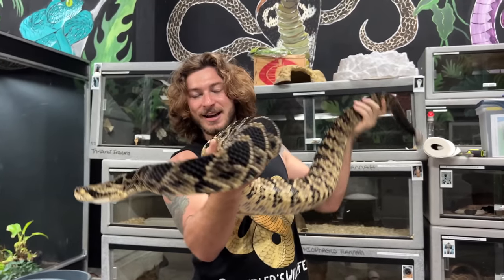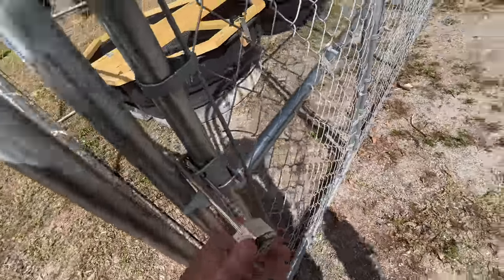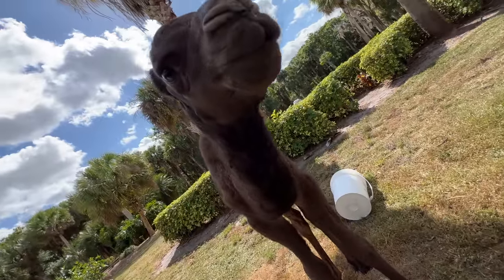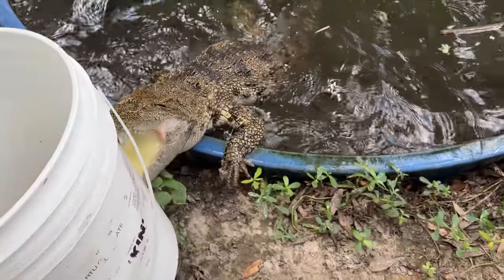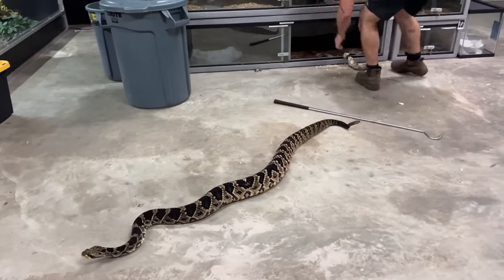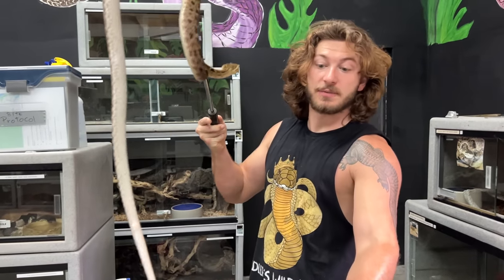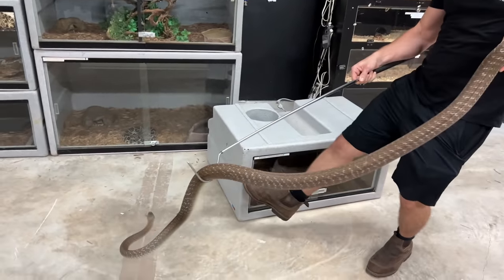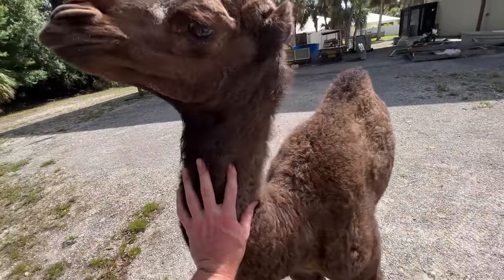Massive Black Mamba!!